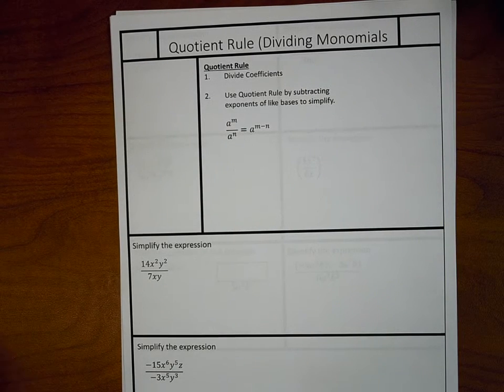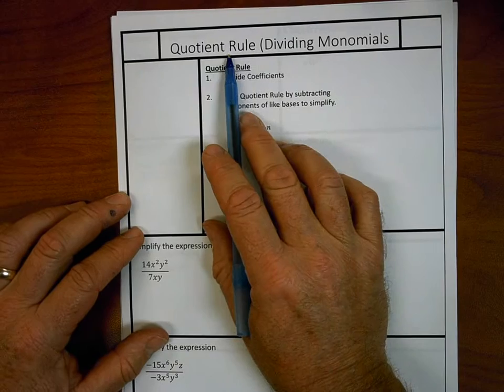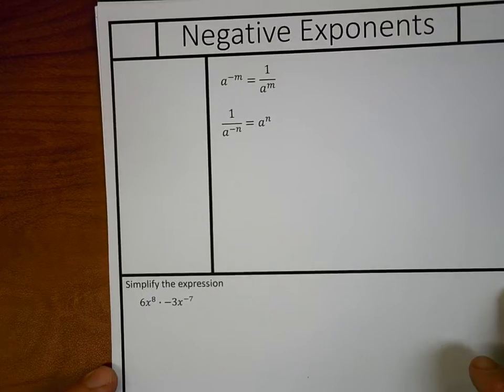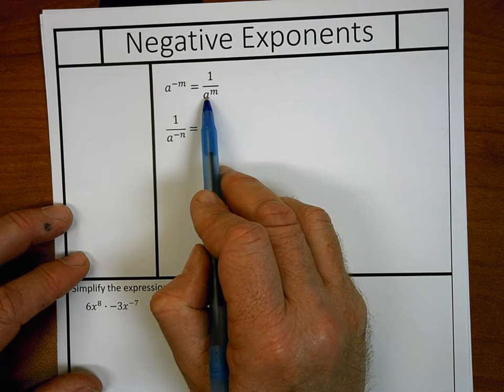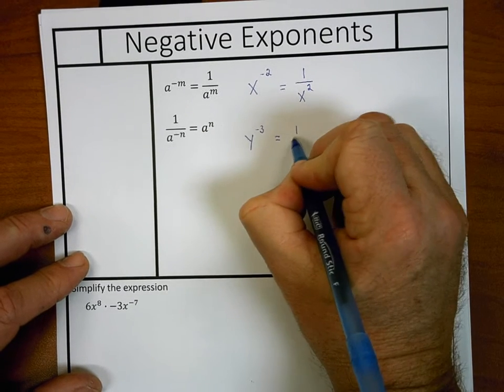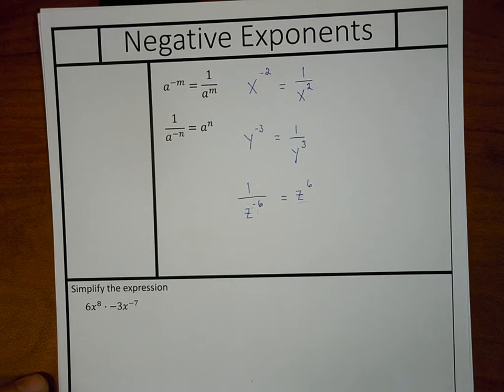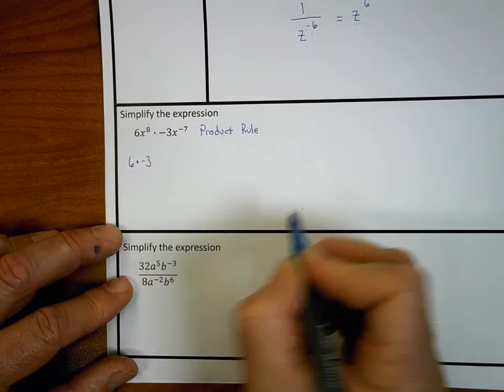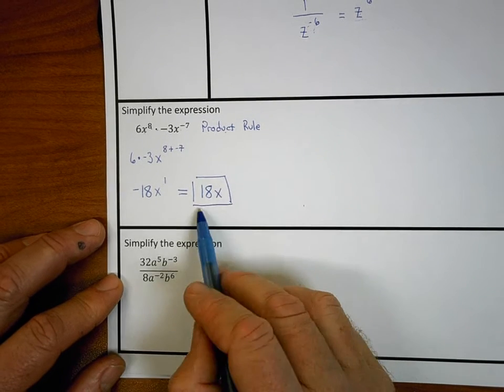Math 2 Quotient and Negative Exponent Rule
Notes on the Quotient Rule of Exponents and how to simplify Negative Exponents